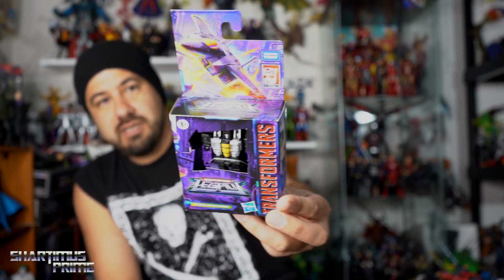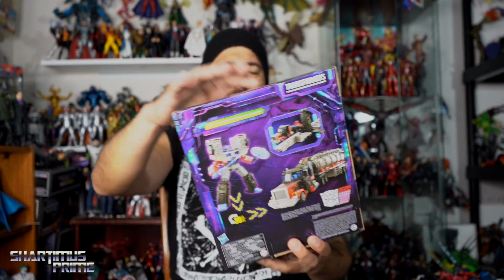Hot Toys $1 Auctions + New Transformers Legacy Action Figures